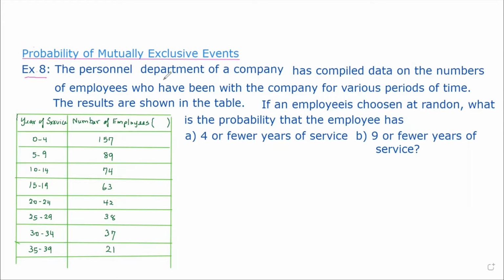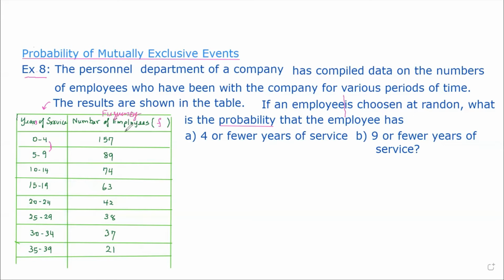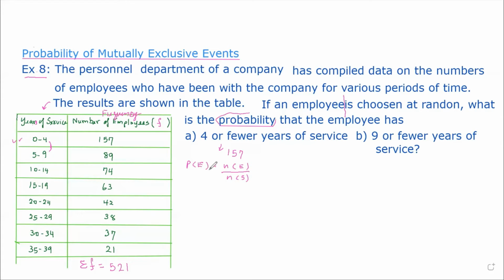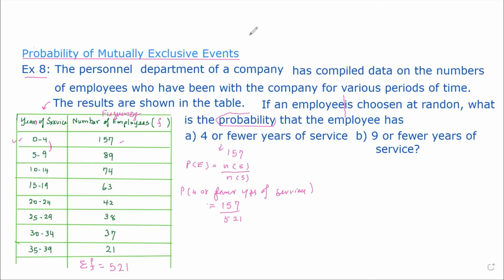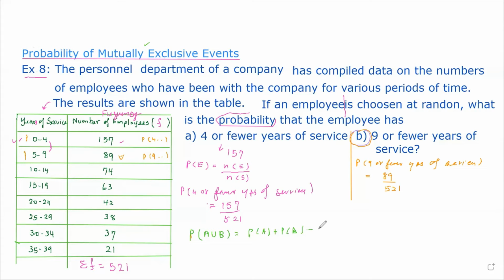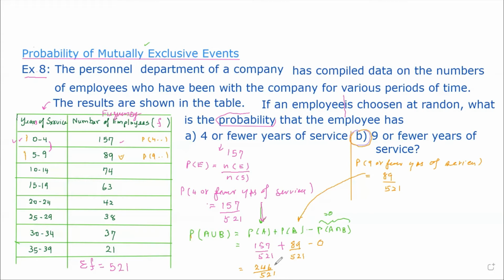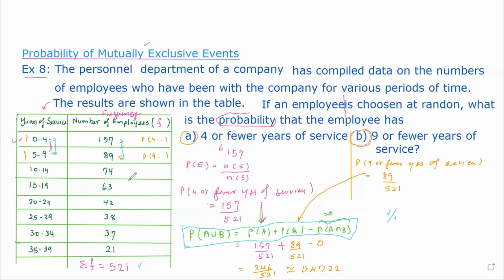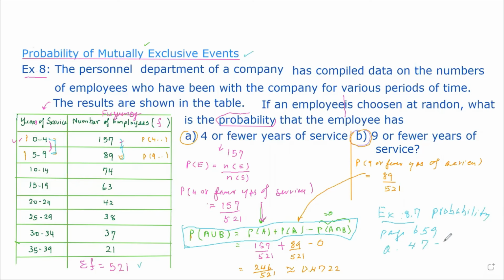Probability in the section of" Mutually Exclusive Events, "Example 8 (2)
The explanation of " Mutually Exclusive Events" by using a table to find the solutions.